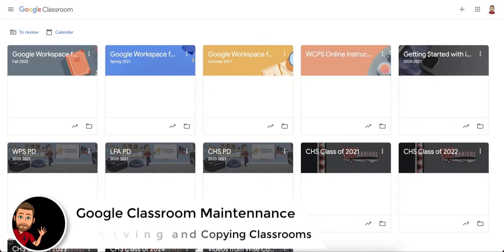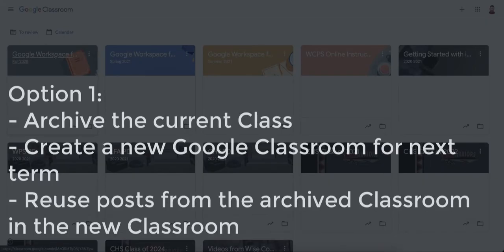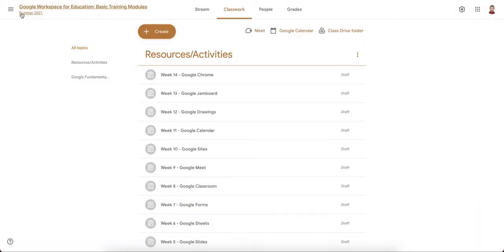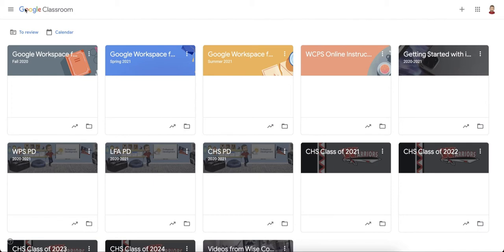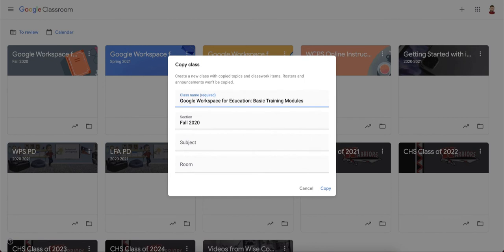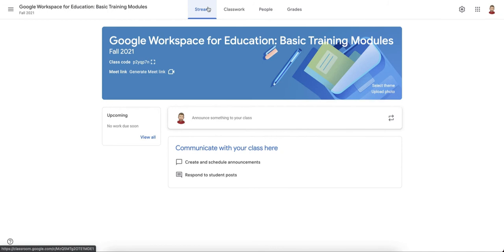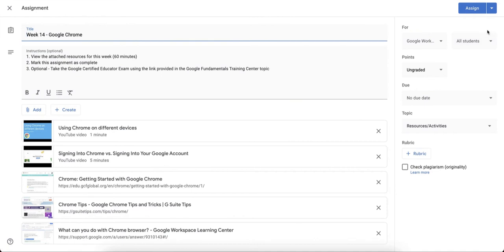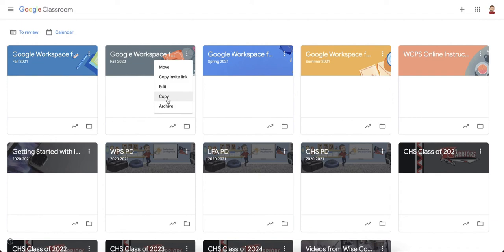Google Classroom Maintennance - Archiving and Copying Classrooms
In this video I will show you how two options for closing out a Google Classroom to prepare for next term.